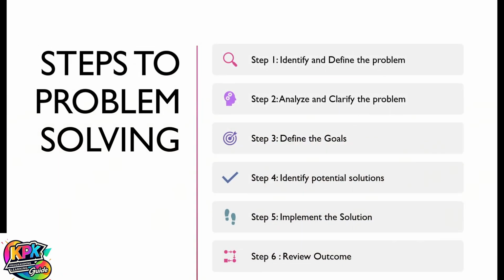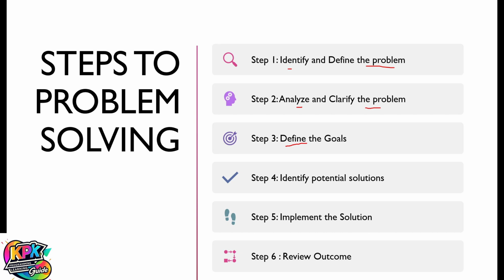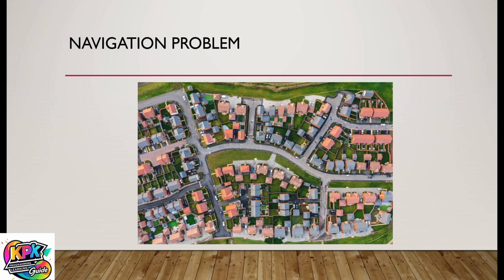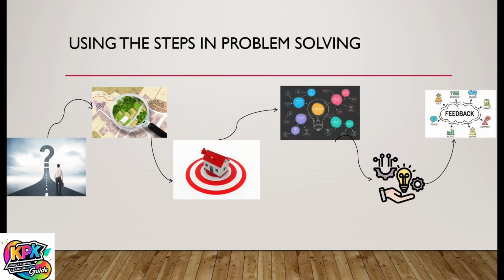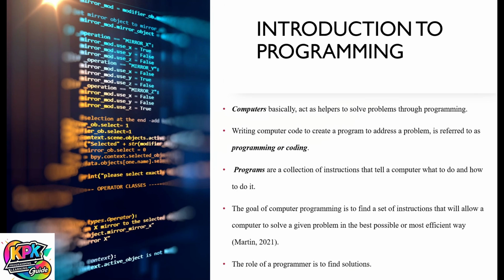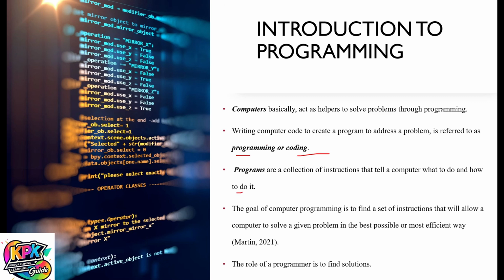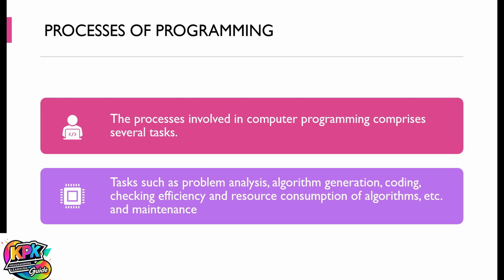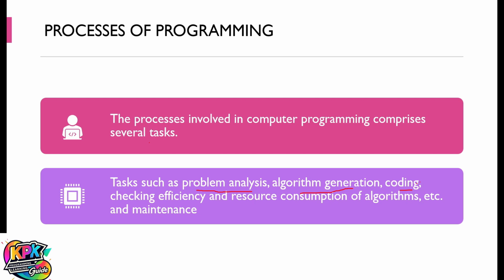Introduction to Programming & Problem Solving | Lecture 1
Welcome to the first lecture of our programming and problem-solving series! In this video, we’ll be diving into the basics of programming, exploring what problems are, and understanding the key concepts of problem-solving in the world of coding.

What We’ll Cover:

    What is a Problem?
    We’ll define problems in the context of programming and how they arise in everyday situations.

    The Problem-Solving Process:
    Discover the essential steps to solving a problem efficiently, from understanding the problem to breaking it down into manageable parts.

    How Computers and Programmers Work Together:
    Learn how programmers interact with computers to design solutions. We’ll explore how coding transforms human ideas into actions that machines can execute.

This lecture will give you a solid foundation to start thinking like a programmer and approach coding challenges with a logical mindset.

Whether you’re just starting your programming journey or looking to refresh your understanding, this video will help you build essential problem-solving skills and prepare you for future programming lessons.